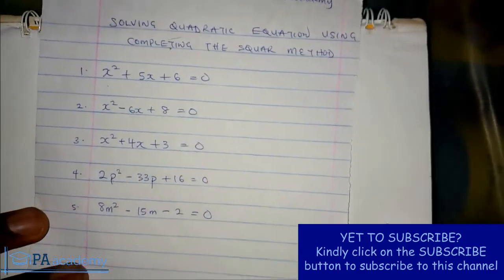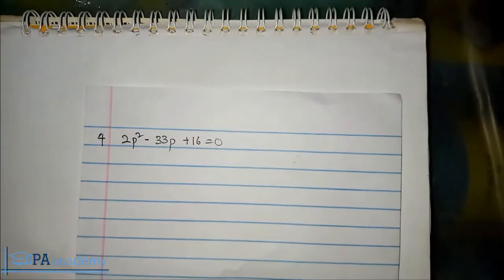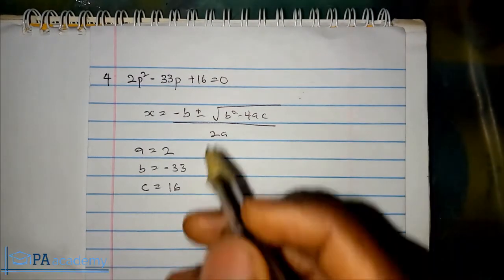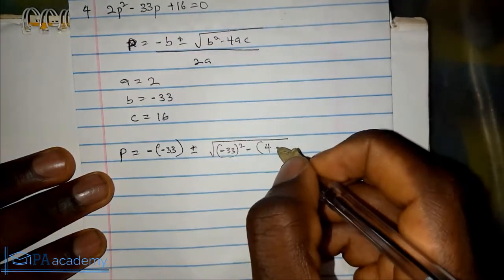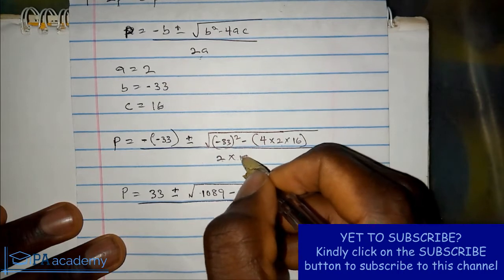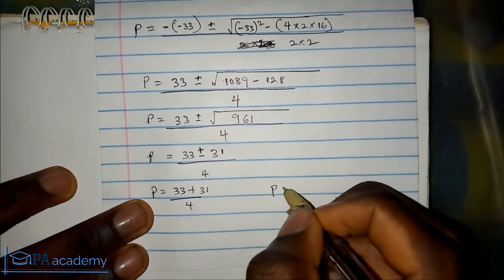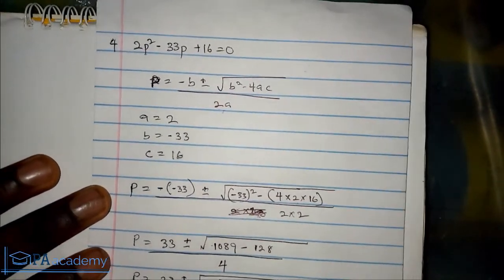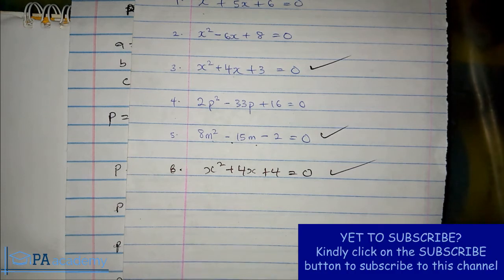QUADRATIC EQUATION Part 3d: How to Solve Quadratic Equation Using Quadratic Formula | PA Academy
Welcome to this video tutorial on Quadratic Equation. Here you'll learn all you need to know about Quadratic Equation such as:

Introduction to Quadratic Equation
How to solve Quadratic Equation using factorization method, completing the square method, use of formula and graphical method of solving Quadratic Equation
Symmetric property of roots
Quadratic Equation involving quadratic equation
Solutions to Question on Quadratic Equation
ETC

Thanks
PA Academy